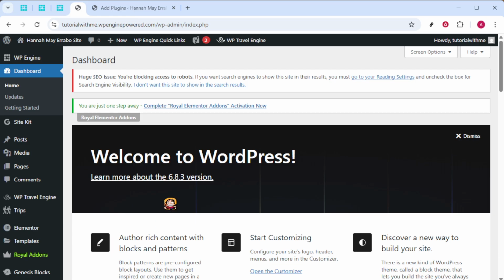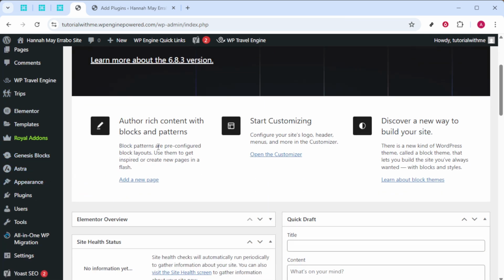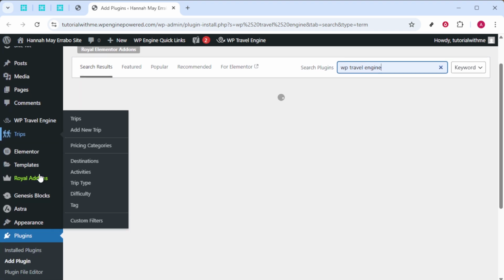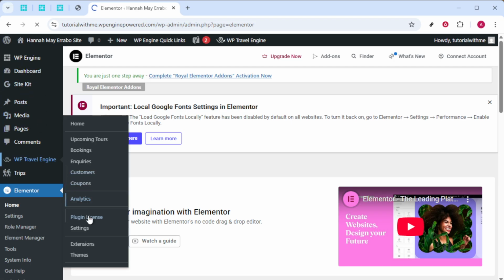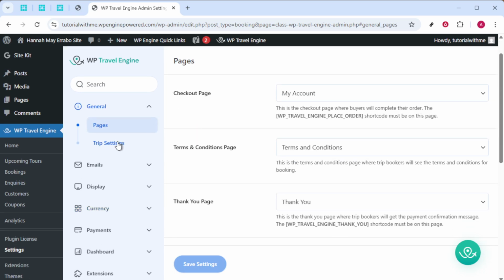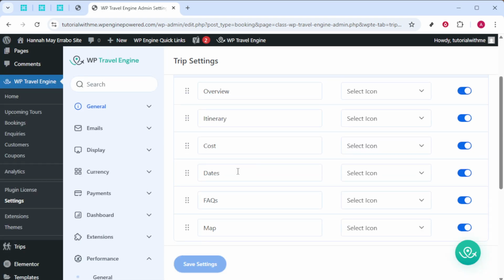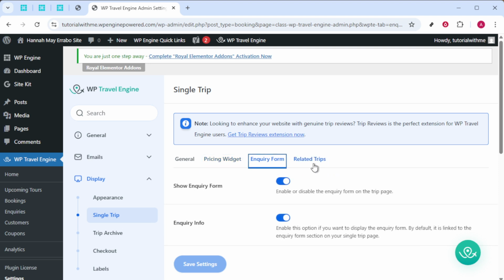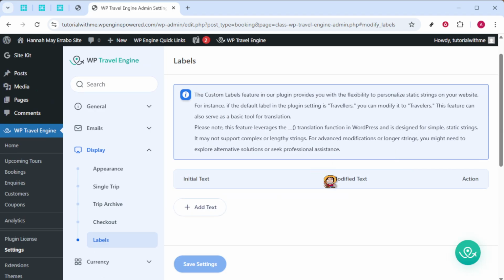Share How To Make Trips With WP Travel Engine Tutorial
How To Make Trips With WP Travel Engine (Tutorial) (2025) 🌍
In this easy step-by-step tutorial, you’ll learn how to create **trips or tour packages** using the **WP Travel Engine** plugin in WordPress. Perfect for travel agencies and tour operators who want to set up a professional travel booking website in 2025!

✅ What you’ll learn:
- How to install and set up WP Travel Engine
- How to create a new trip with itinerary and details
- How to add images, prices, and booking options
- How to publish and display your trips on your website
- Tips to make your trips look professional and SEO-friendly

💡 Ideal for beginners — no coding required!
⚙️ Works with most WordPress travel themes